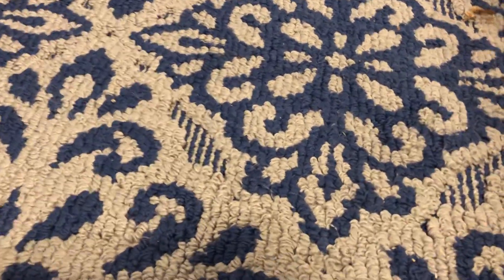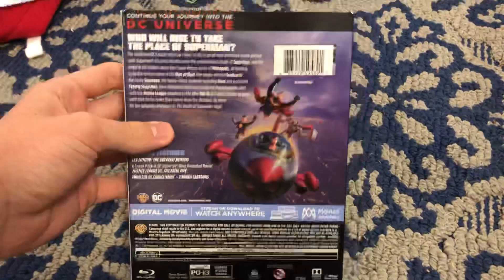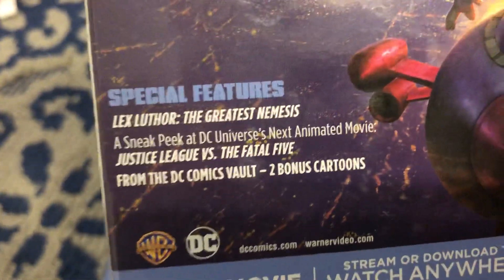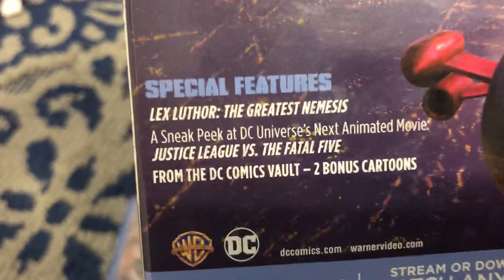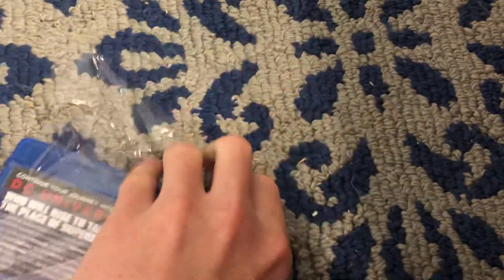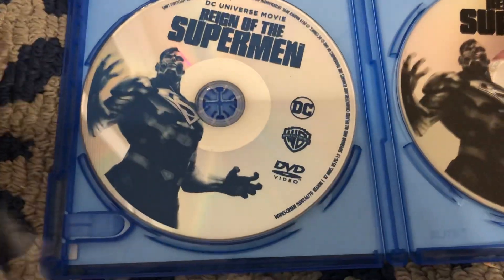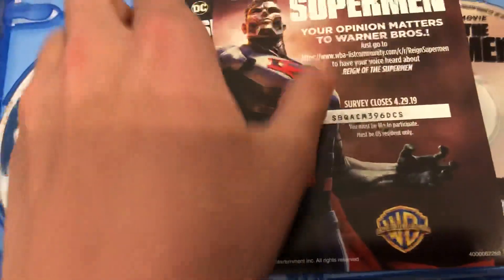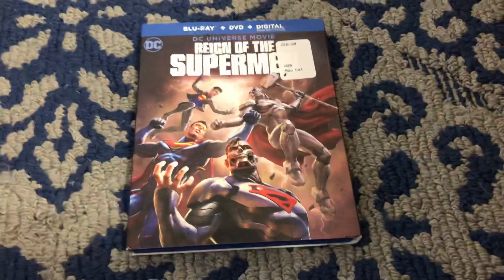Blu-ray Update 03/27/20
Got one at Walmart.